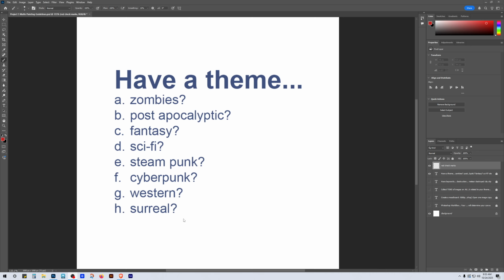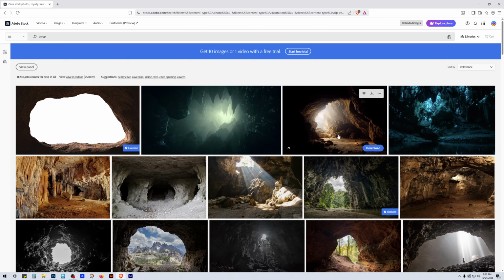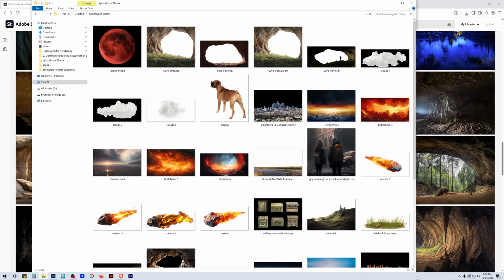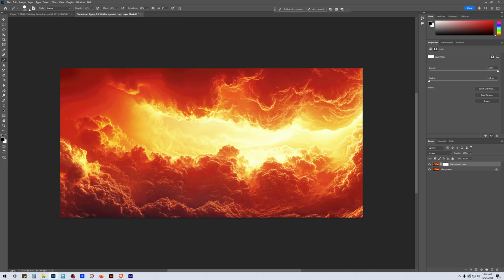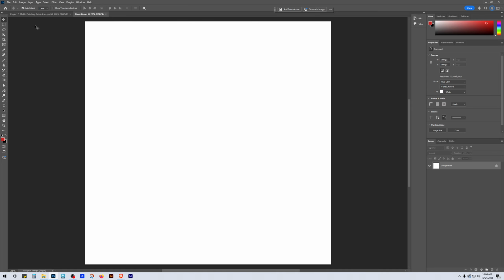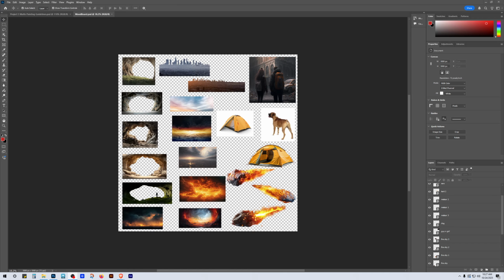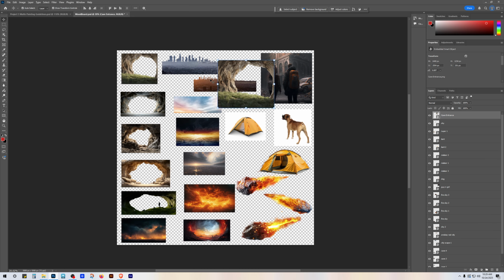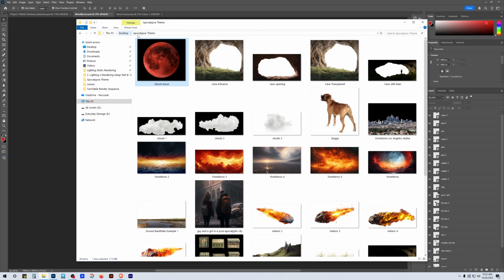Matte Painting Part 2